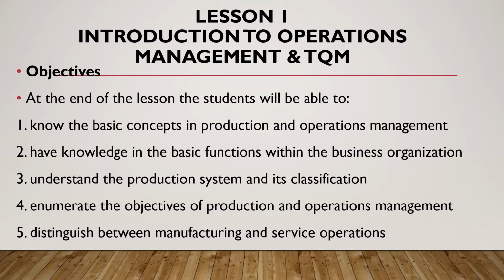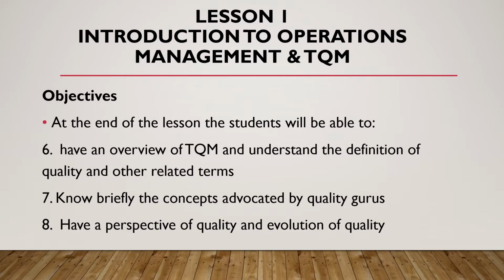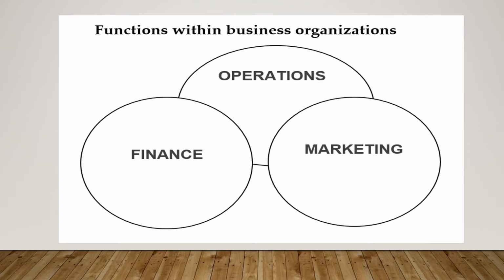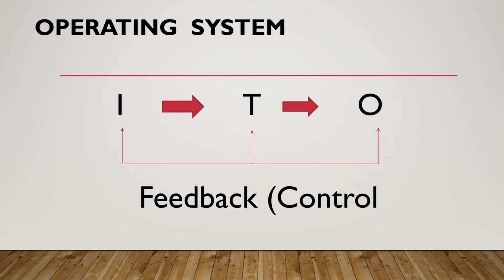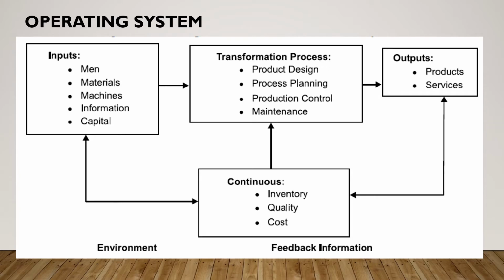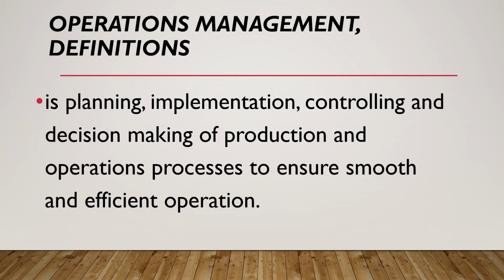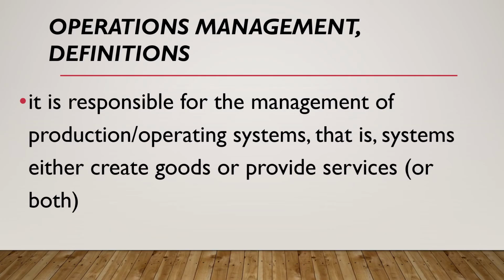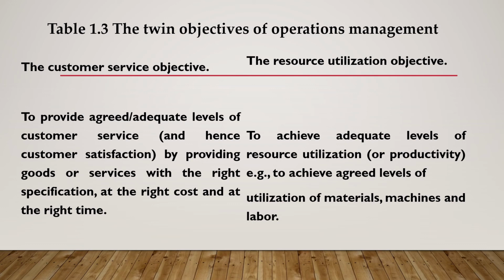INTRODUCTION TO OPERATIONS MANAGEMENT ( TQM ) Lesson 1 Video 1